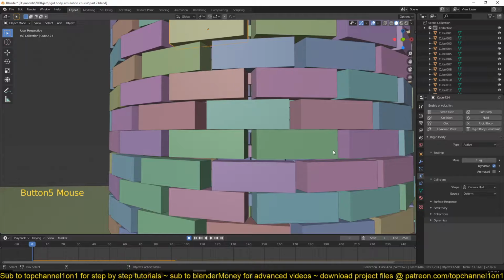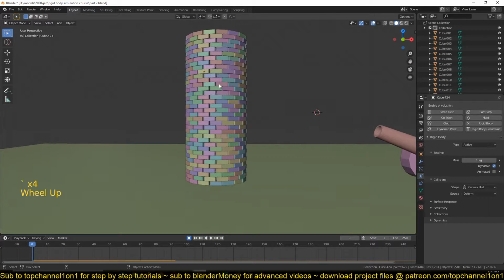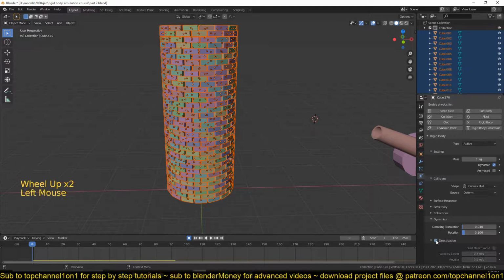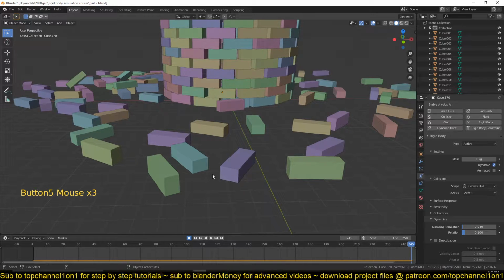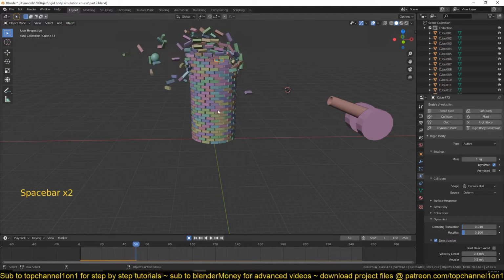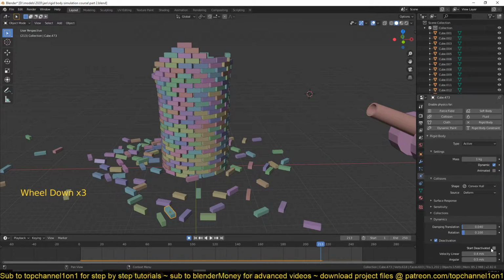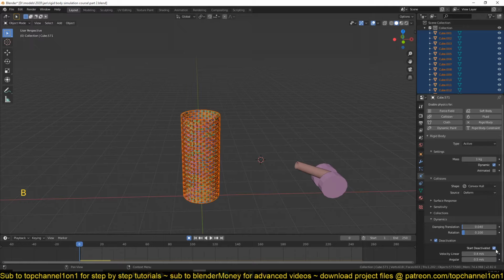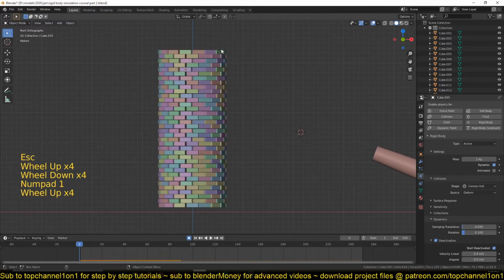part 4 deactivate and start dectativated properties blender physic simulation course